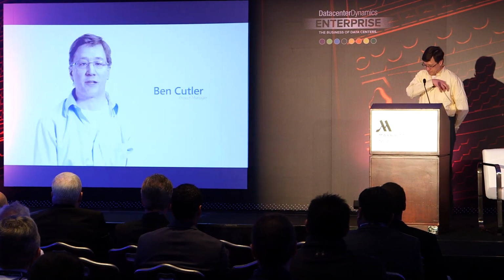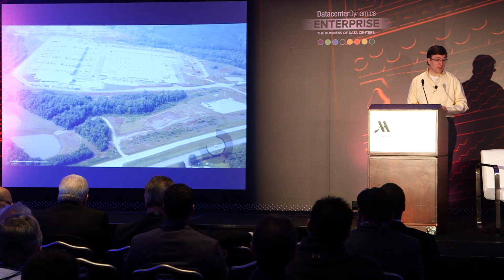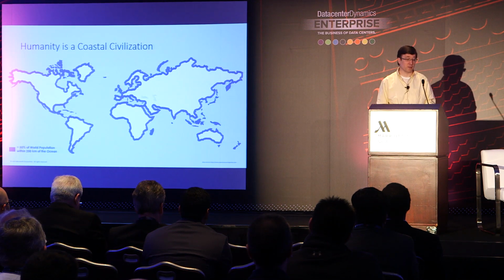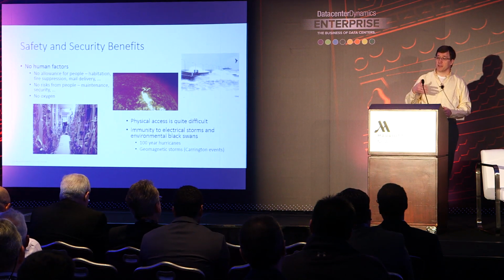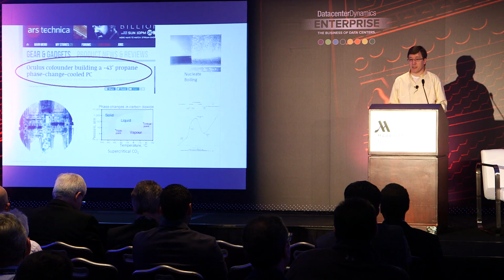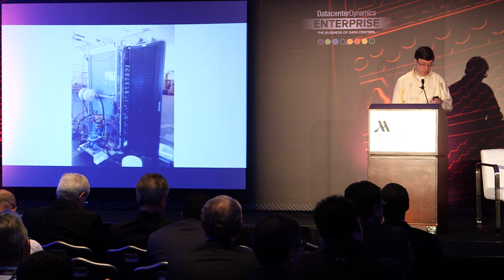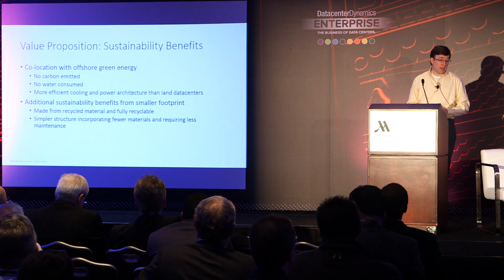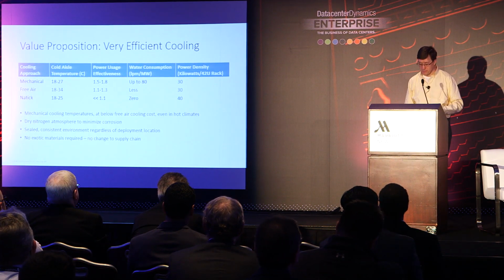DCD Enterprise: Plenary 4 Project Natick: Microsoft’s undersea data center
Ben Cutler, Project Natick, Microsoft